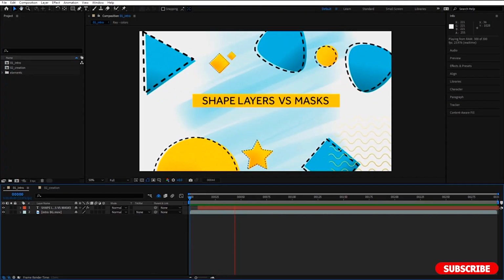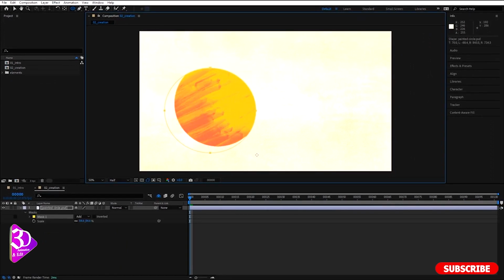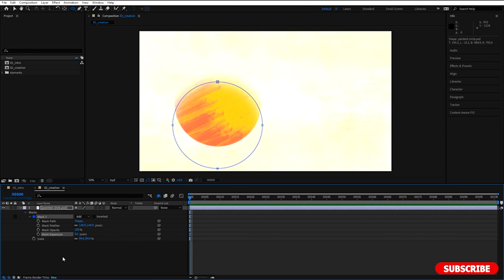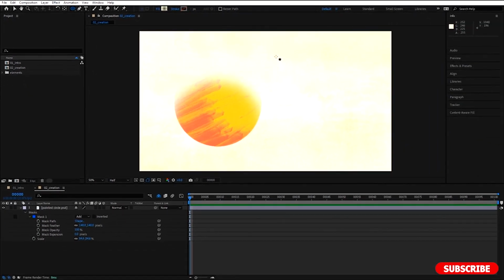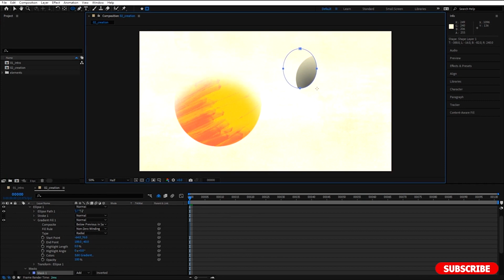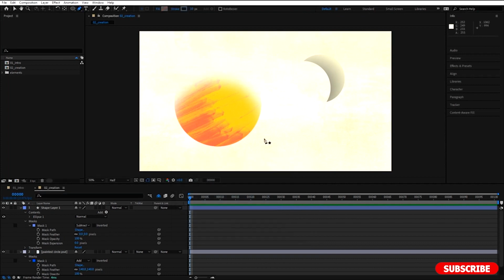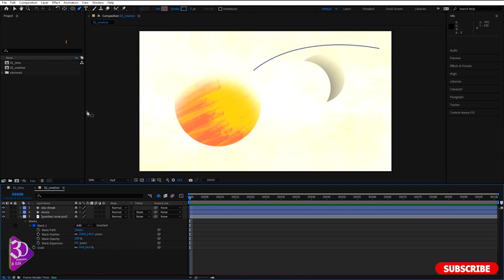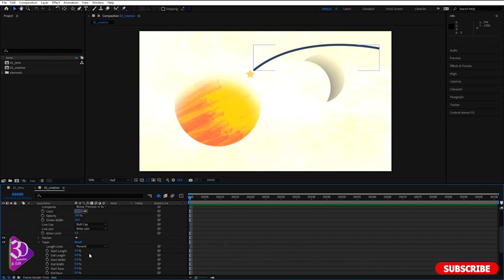Shape layers vs. masks | After Effect tutorial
After Effect tutorial ( Shape layers vs. masks )
Be a viewer of the next episodes of After Effects and 3D Animation tutorials from the 3D Animation and Edit channel